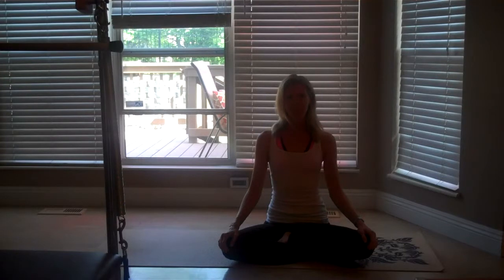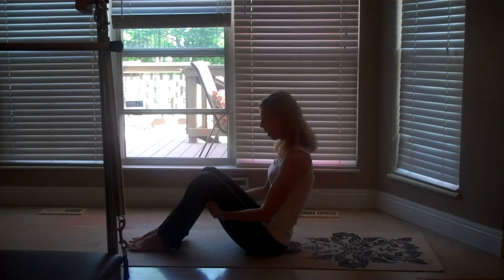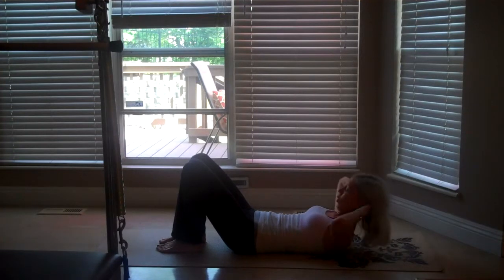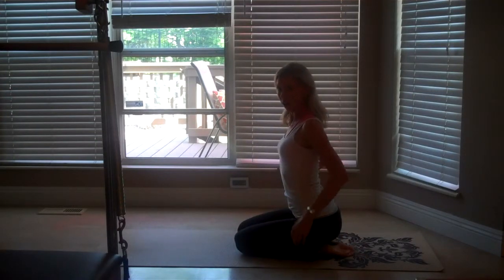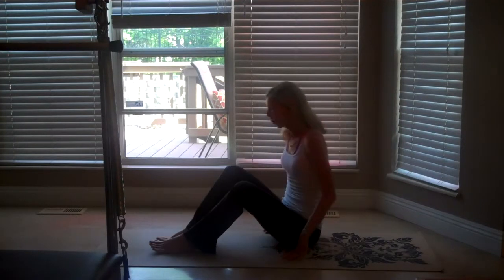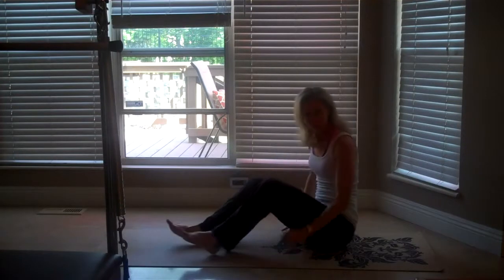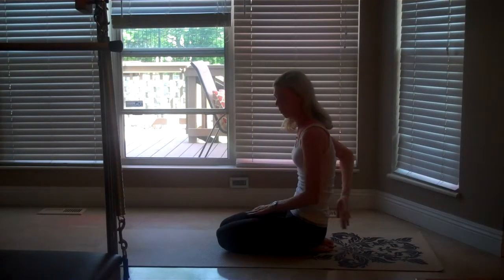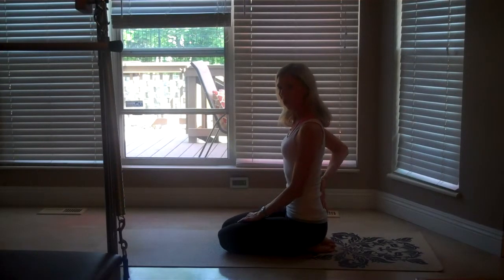*PILATES PREPARATION* Amanda Tennant Transverse Abdominis and Neutral Pelvis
This video demonstrates Amanda's methodology for locating and contracting your deep transverse abdominis muscle and for finding your neutral pelvic alignment as is often used in Pilates exercises.

Magic Circle/Ring

Foam Roller

Textured Foam Roller

Light Weights

Stretching Strap

TRX Suspension Training System

Your support allows me to continue providing high quality content.

If you enjoyed this workout, then please consider buying me a cup of coffee as a sign of your appreciation:

It's always wise to have a physical examination to receive your physician’s permission to participate in the Pilates Method of exercise. Although Amanda Tennant is a licensed physical therapist and may use her physical therapy background and knowledge to create pilates workouts, she is not claiming to be performing physical therapy on her audience. Please always listen to your body and honor what feels right for you each and every time you workout.